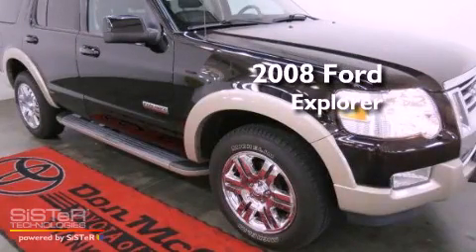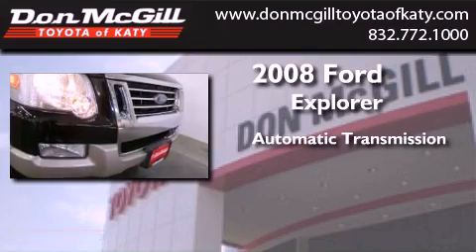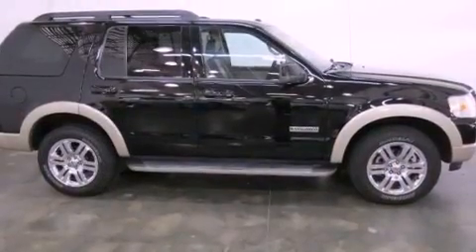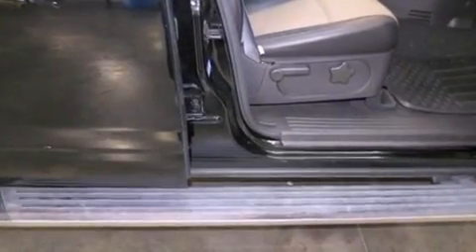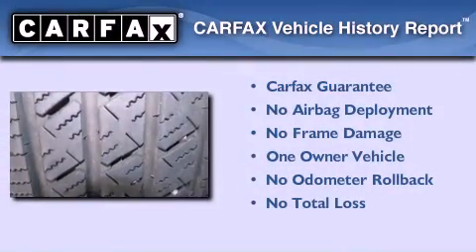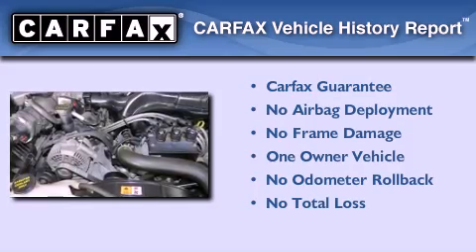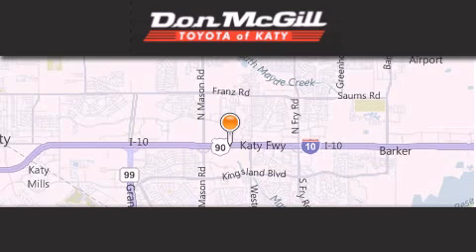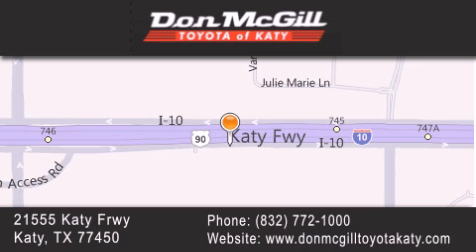2008 Ford Explorer Katy TX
Year : 2008
 Make : Ford
 Model : Explorer
 Engine : V6
 Trans . : Automatic
 Exterior : Black
 Miles : 33,606

 Stock : K52064

 2008 Katy TX